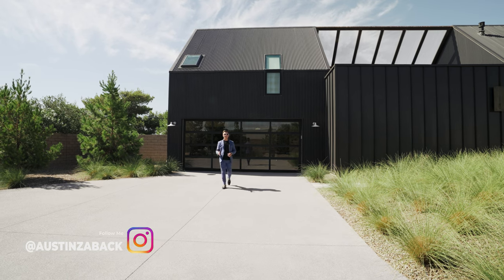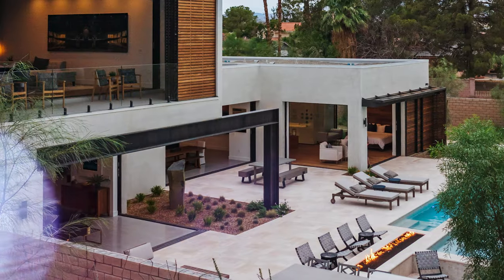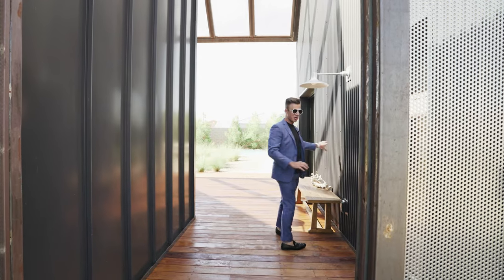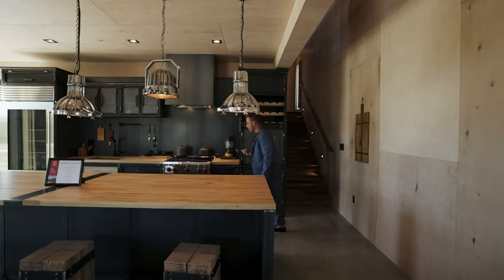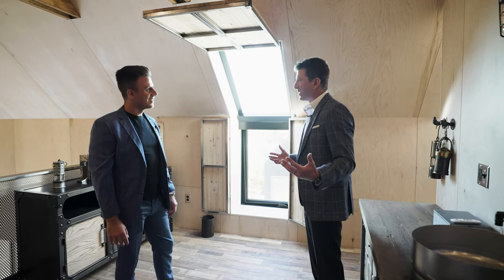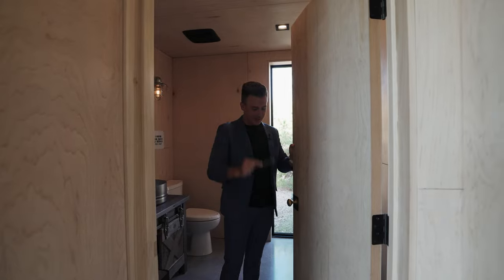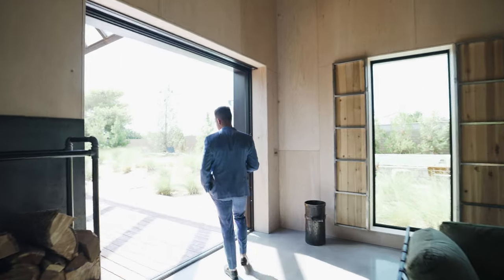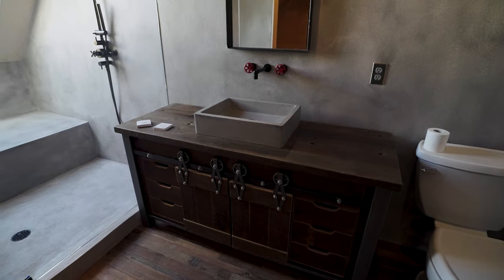Inside a AWARD WINNING Desert Cabin in Las Vegas | $2,999,000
A Crown Jewel, this Award Winning property is unlike anything you've ever seen before! Inspired by the A Frame Home, the "Desert Cabin" is a unique mix of Scandinavian and modern design! The property features top of the line finishes, a wood clad interior with industrial details and a breathtaking metal facade. Designed by Peter Lik, this breathtaking home awakens your senses, combining outstanding indoor/outdoor flow and extraordinary build quality!

Where I Skip Trace and Text my Real Estate Leads Use Code - ZABACK

Specs: 1 Bedroom, 3 Bathrooms
2,220 Sq. Ft
Listing Price: $2,999,000
Listing Agent: Gavin Ernstone | Simply Vegas

Listing Description: "Inspired by the nostalgic A-frame home, the Desert Cabin features a contemporary, wood-clad interior, black corrugated metal facade and an array of windows that fill the space with daylight. Be transported to a mountain oasis while remaining connected to the raw elements of the desert. Award-winning style, unique property. Hatched from the creative genius of renown photographer/artist Peter Lik, this incredible home – another of the Jewel homes collection and built in a Scandinavian farmhouse style, was recently honored with the AIA Award for Residential Architecture and Interiors. Simplistic in its design and with incredible indoor/outdoor living spaces, this desert bungalow represents the very best in chic, loft-like living. Loaded with the finest finishes and top-of-the-line appliances, including Wolf and Sub-Zero, plus concrete floors and pocketing doors.  The huge backyard is your own private oasis, featuring an enormous pool, poolside cabana and mature landscaping. Superb location—just minutes from all the amenities of The Strip, including Allegiant Stadium, T-Mobile Arena, world-class shopping and dining, and easy access to the executive private airport. There is also the option to add an additional casita as well as make any customization that you choose."

📸 Thumbnail Photo: @stephenmorganphoto